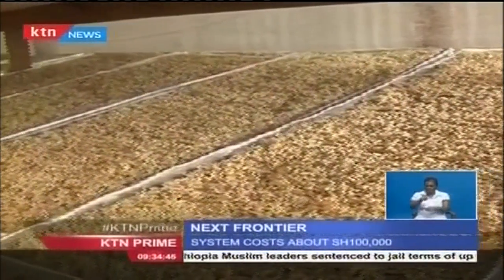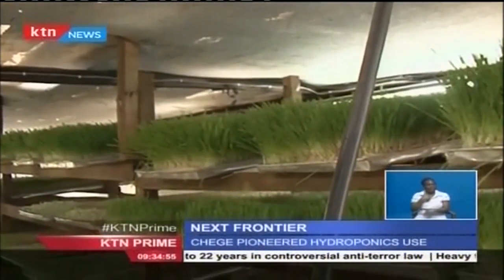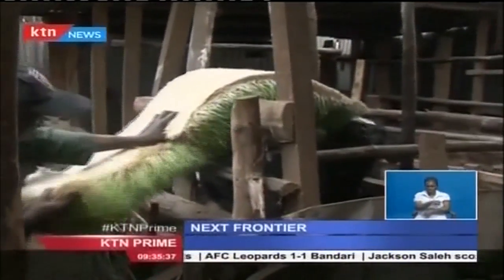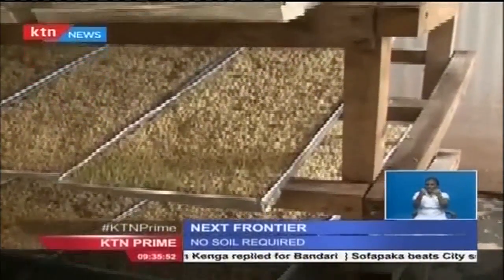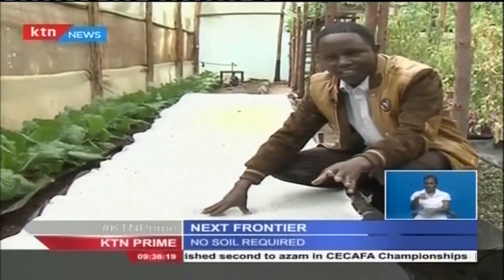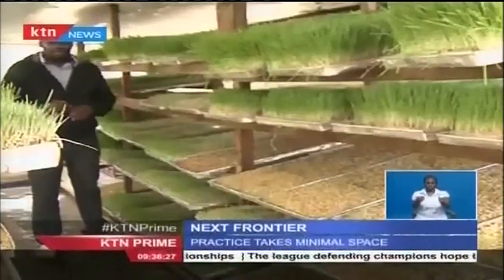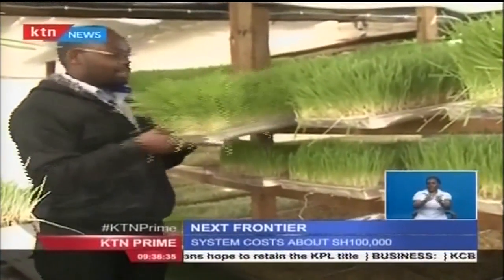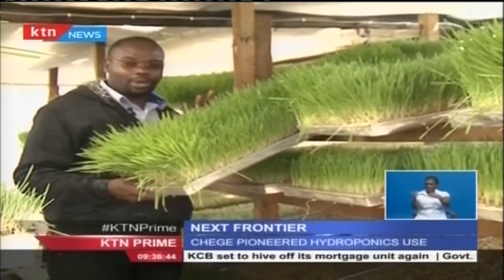The Next Frontier: Farmer maximises plantation of fodder, strawberries and tomatoes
On his small plot of land in kikuyu, Peter Chege grows tomatoes, barley, lettuce, and strawberries on a reservoir of nutrients in water and without soil. Using a technology known as hydroponics, he has eliminated the need to use soil. The farming technology is fast gaining traction in Kenya with most farmers frustrated by the high cost of input with little return.